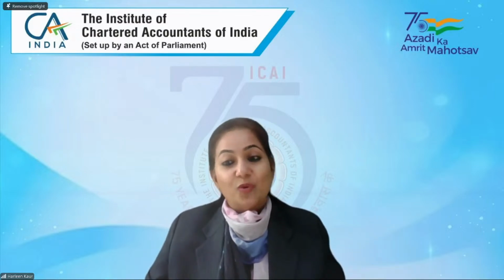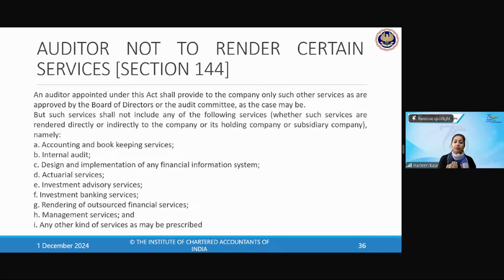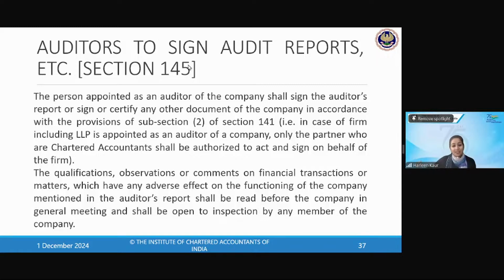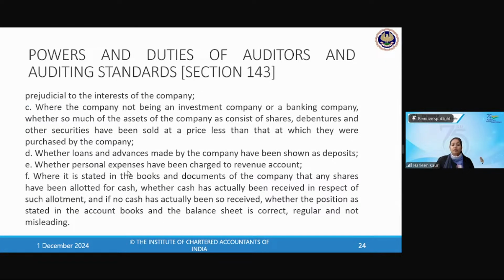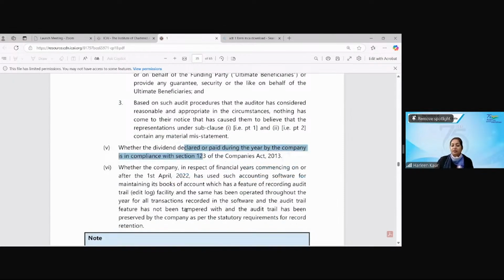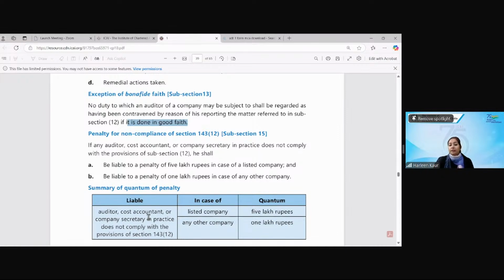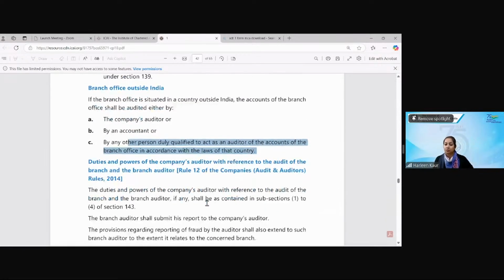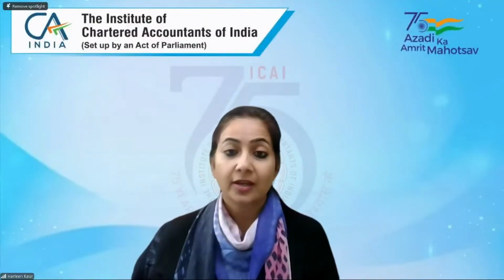Intermediate Paper 2:COL | Topic: Audit and Auditors | Session 1 | 01 Dec, 2024